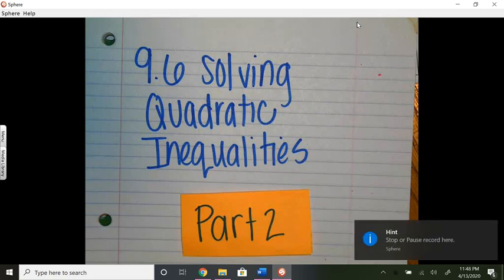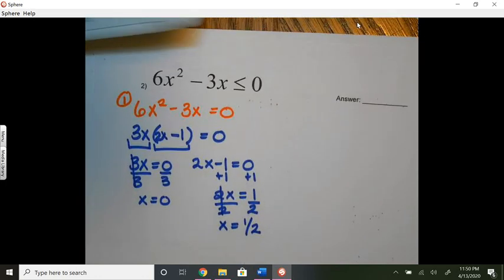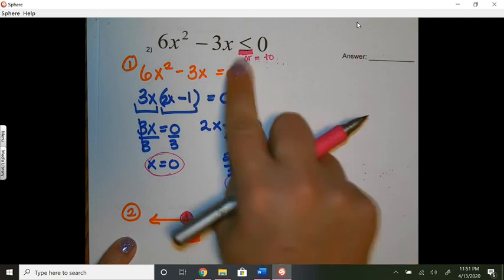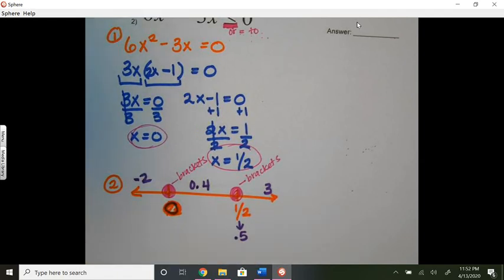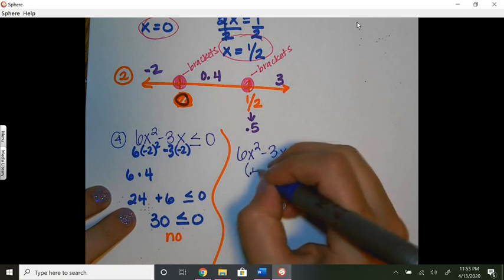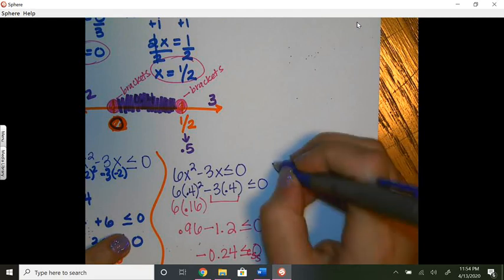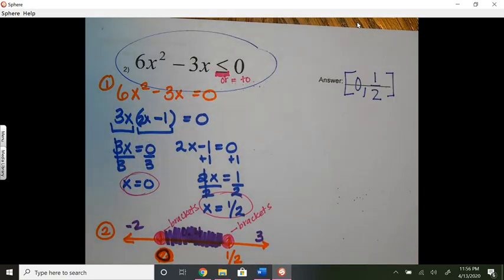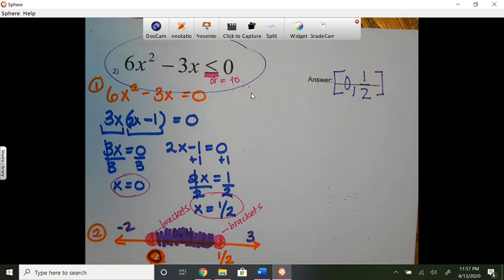9.6 #2 Video Notes Solving Quadratic Inequalities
This is problem #2 of 4 on solving quadratic inequalities graphically